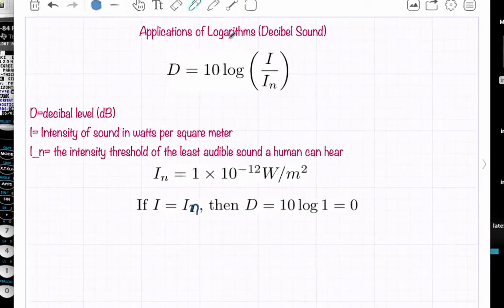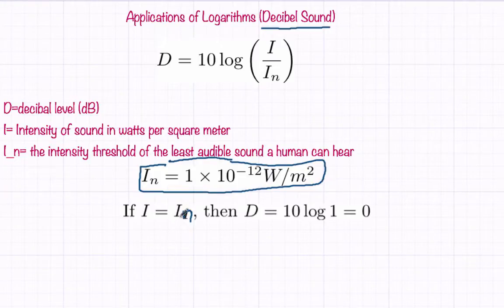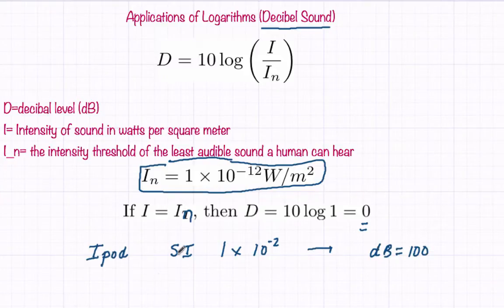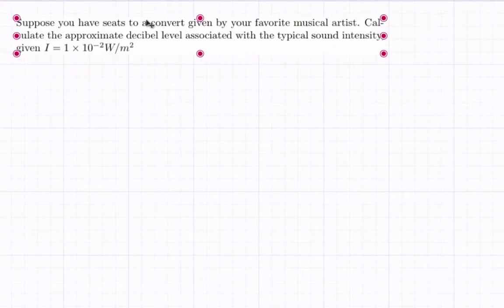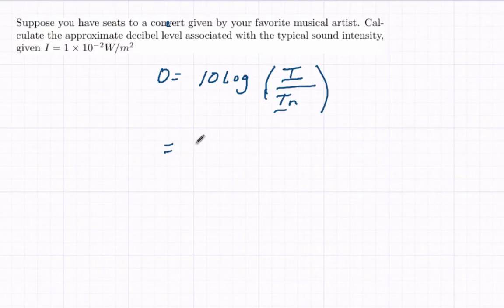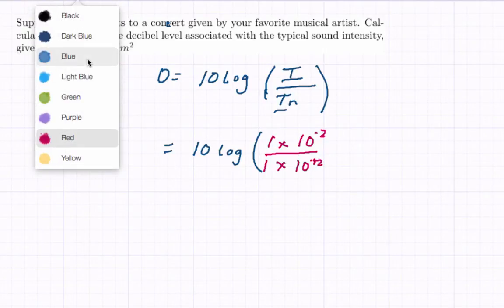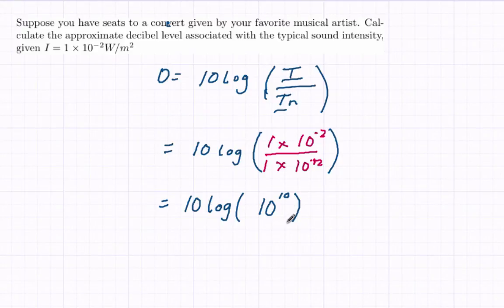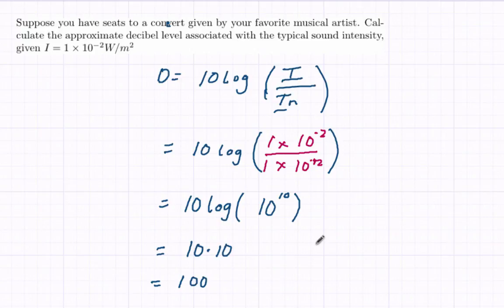Application of Logarithms (Decibel Sound)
Example of how to find the decibel level